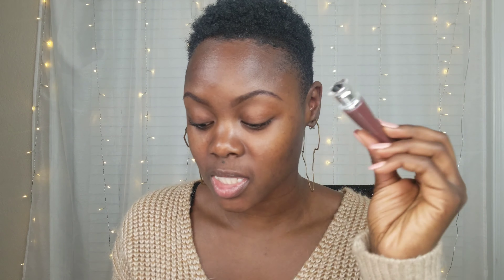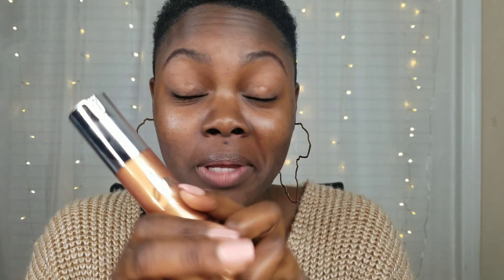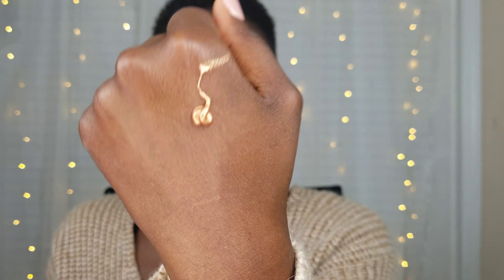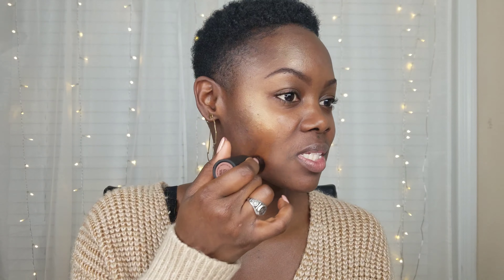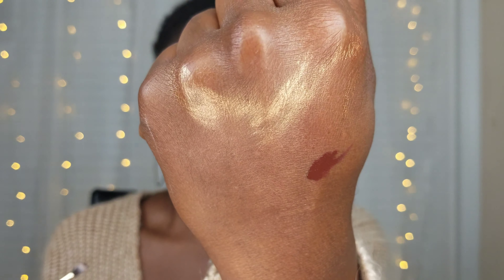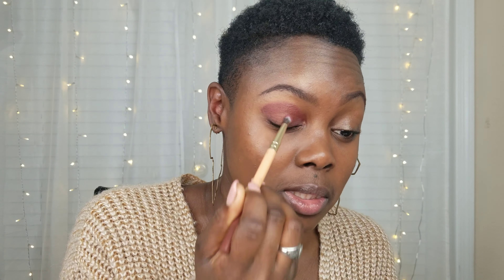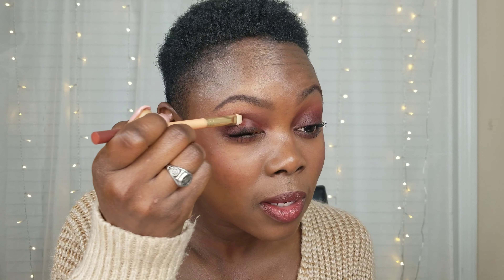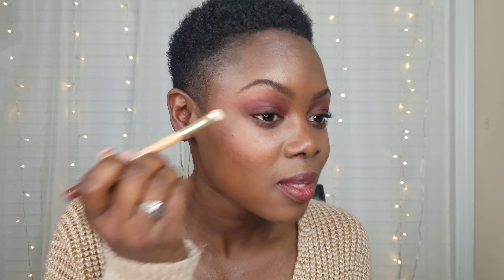DANESSA MYRICKS COLOR FIX ON Dark Skin | Chocolate | Illuminating Veil| Black Owned Makup Brand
Hey There Yal,

It's been a struggle getting this video out for yal but FINALLY, its here!

Check out Danessa's products at sephora or on her website!

FTC: THIS VIDEO IS HASHTAG NOTSPON